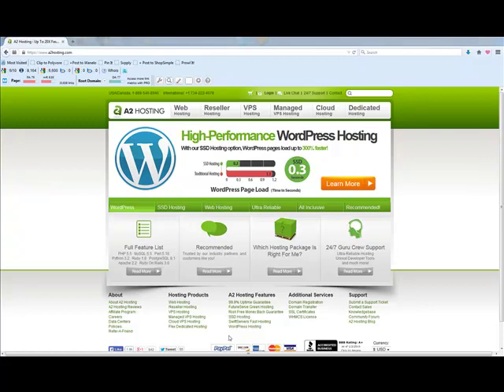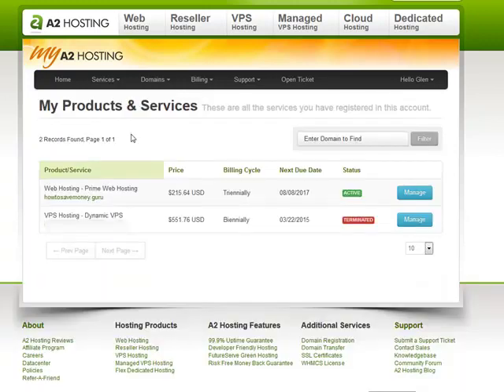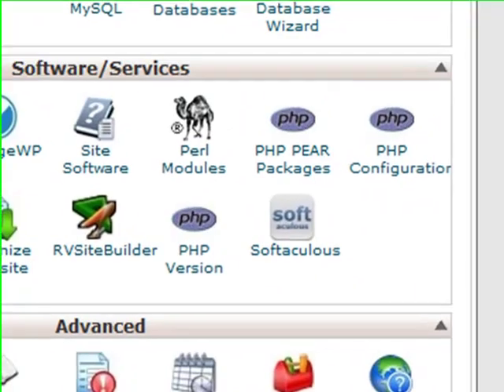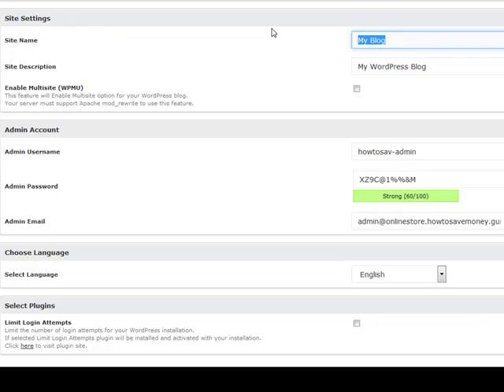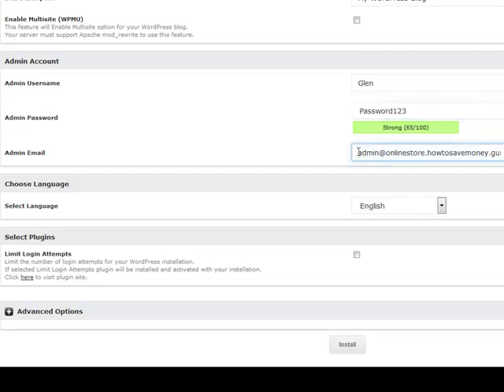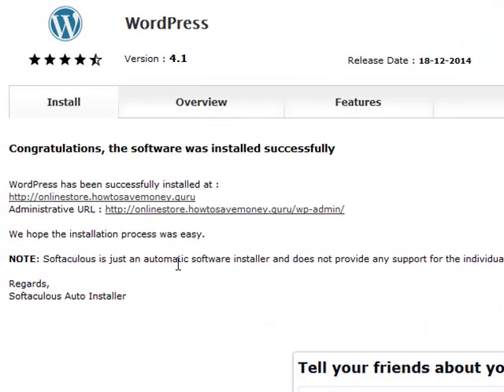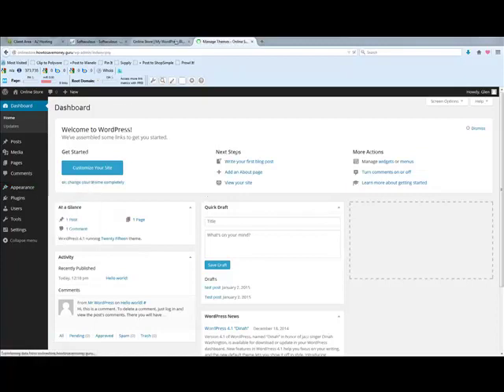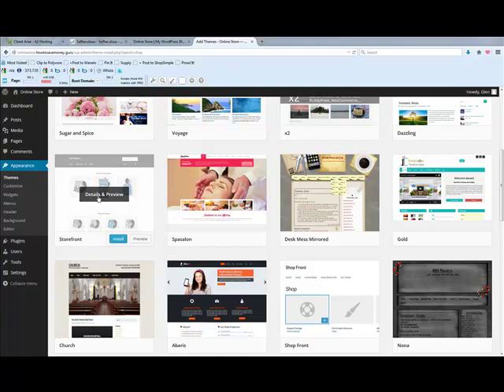Install Wordpress on A2 Hosting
How to install wordpress on A2 hosting